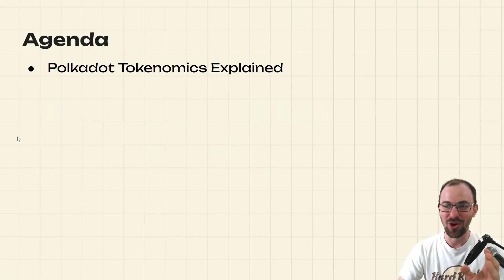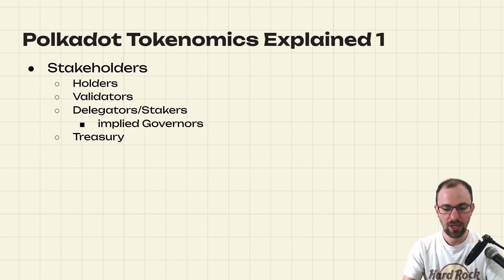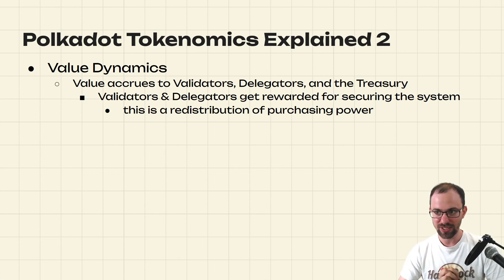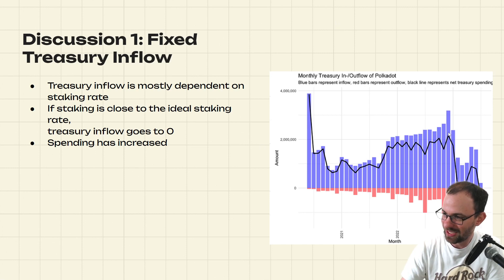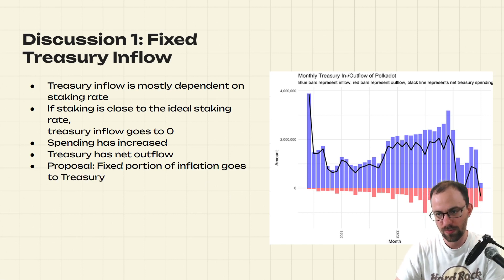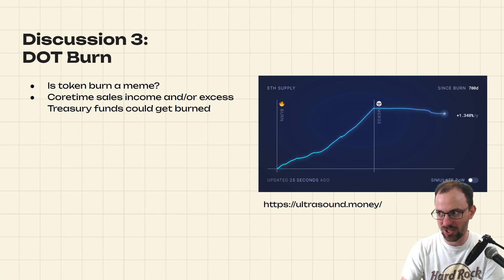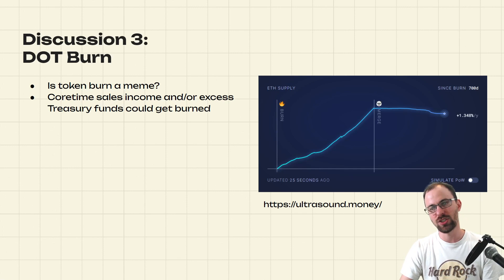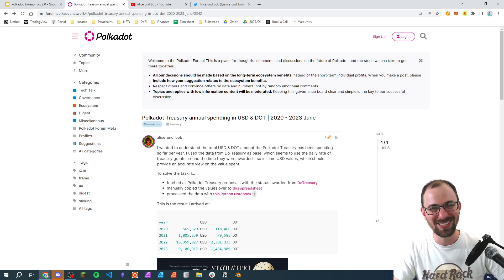Polkadot Tokenomics 2.0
Polkadot 2.0 has started a flurry of discussions. Tokenomics are now open for discussion again. In this video we look at how existing Polkadot tokenomics work and what current discussions on fixed treasury inflow, coretime sales, and burn.

00:00 Intro
00:50 Agenda
01:23 Polkadot Tokenomics Explained
09:05 Fixed Treasury Inflow
11:20 Coretime Sales
13:47 DOT Burn
17:56 Outro

Tips:
Polkadot - 12NuL4GivdaweDg3sC3chdMapfkrWAJcwEGQCpo2vGdbLiZE
Kusama - DxDr3MXhDLPxLUygFofTRtS7e3ScXZfK7NfSC5dqypZuJrk